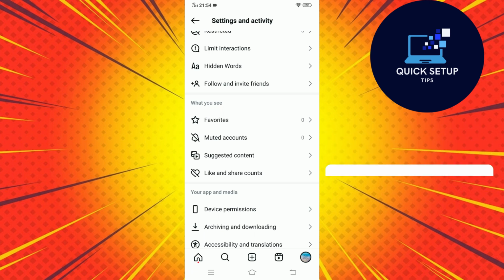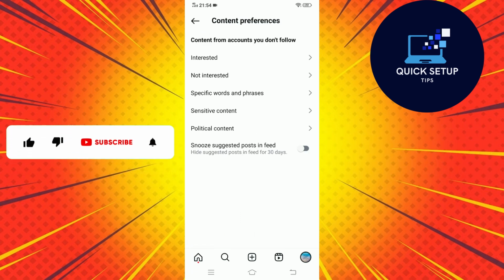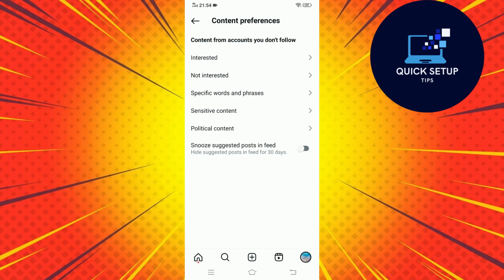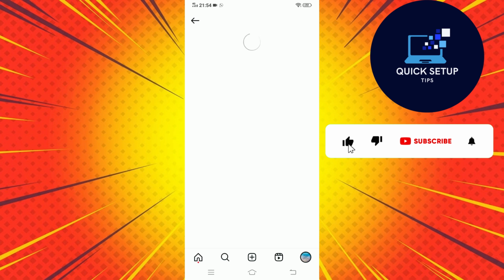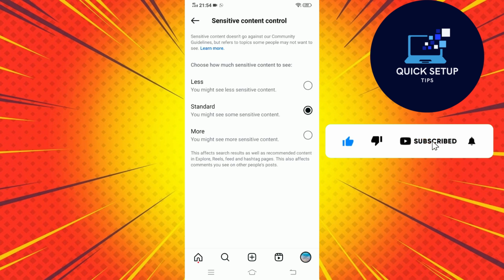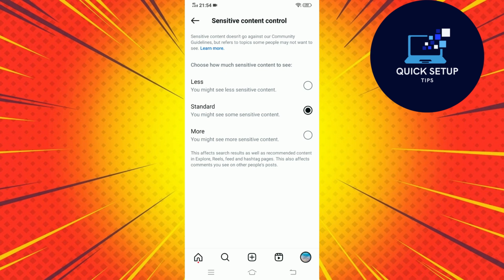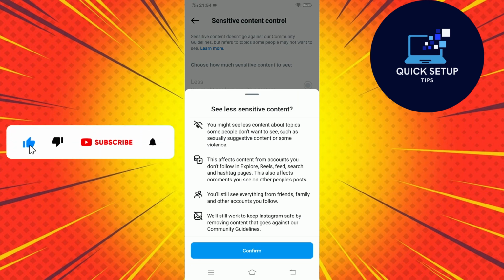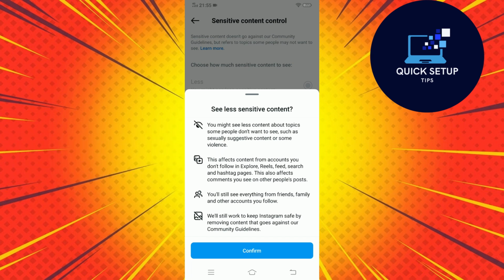How to Turn Off Sensitive Content on Instagram (Stop 18+ Content) | Easy Steps | Quick Setup Tips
Want to stop seeing sensitive content on Instagram? In this quick tutorial, I'll show you how to turn off the sensitive content filter and stop 18+ content from appearing in your feed. By following these easy steps, you'll get unrestricted access to more posts across your Explore page and suggested content.

Instagram uses a sensitive content filter to limit posts with potentially disturbing or inappropriate material, such as violence or mature themes. Turning off this filter allows you to see a broader range of content, including niche interests that may have been flagged.

If you're looking for more diverse content or want to explore a wider variety of posts and trends, this video is for you!

🔶STEPS to Turn Off Sensitive Content Filter🔶

Open Instagram on your mobile device.
Tap your profile picture in the bottom right corner.
Tap the three horizontal lines in the top right corner of your profile page.
Scroll down and tap Suggested Content under the "What You See" section.
Tap Sensitive Content.
Select Less to turn off the filtering.
Confirm your selection.
Once confirmed, you'll see more content across your feed and Explore section. Enjoy unrestricted access to Instagram’s full range of posts!

Video Includes:

How to turn off sensitive content on Instagram
How to stop sensitive reels on Instagram
How to stop 18+ content on Instagram
Removing sensitive content on Instagram